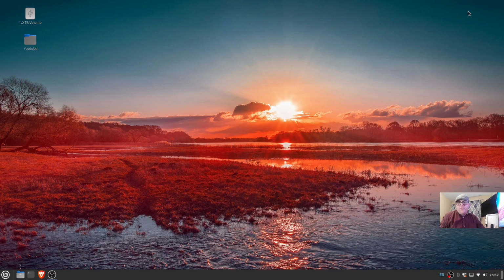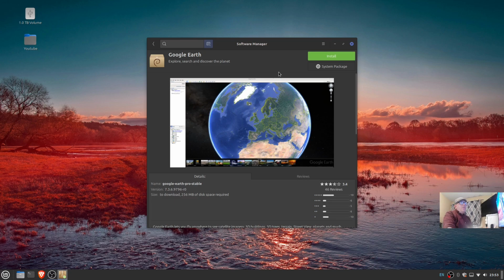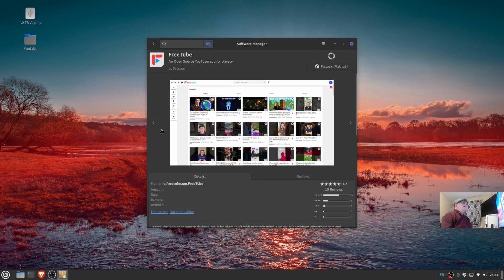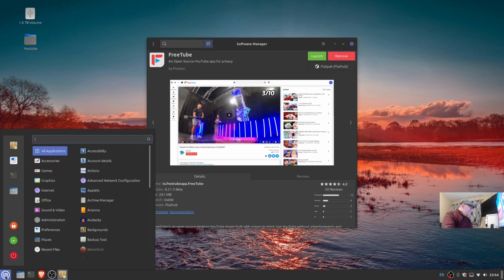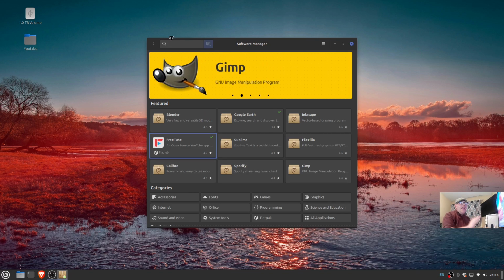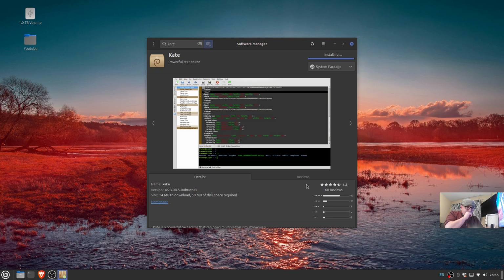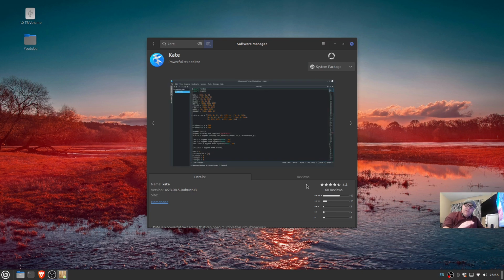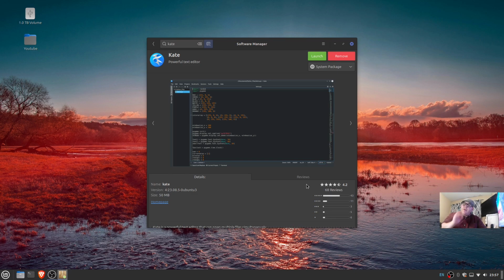Its This Easy to Install Software on Linux Mint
Easier then windows